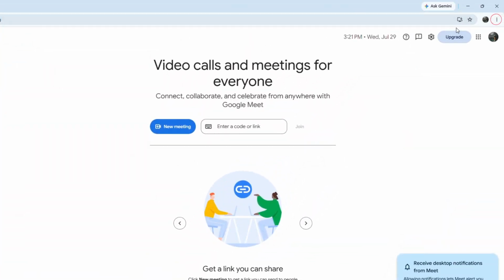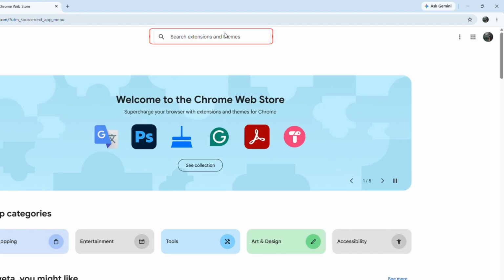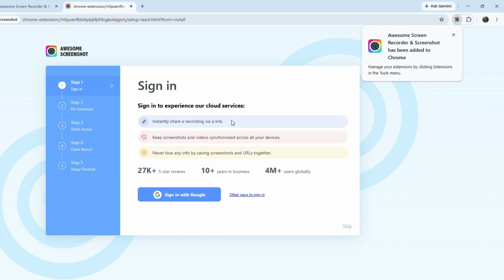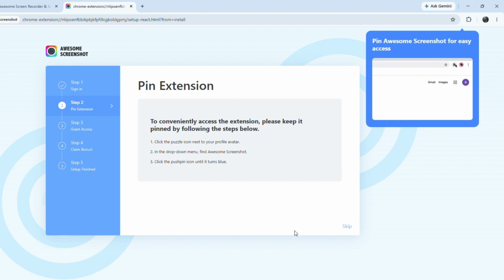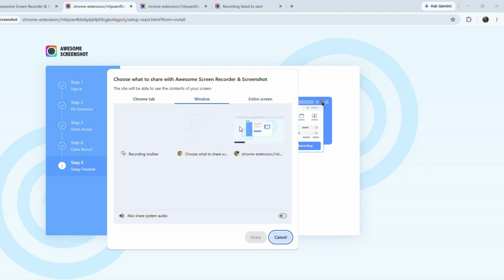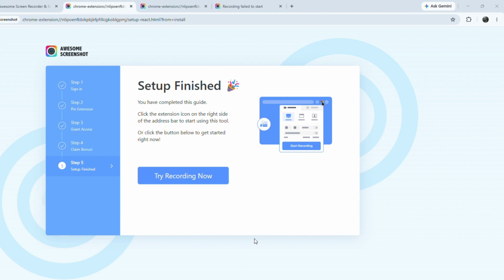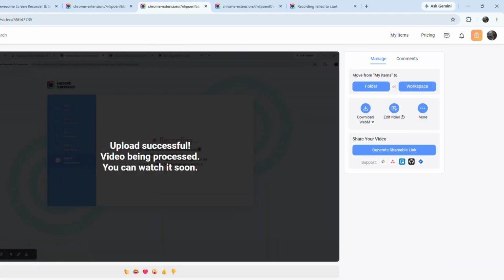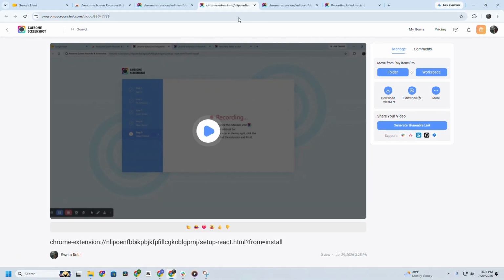How to Record and Download Google Meet Classes for Free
Learn How to Record and Download Google Meet Classes for Free in this step-by-step tutorial. In this video, you'll learn how to record Google Meet meetings for free, how to record the Google Meet free version, and how to record a Google Meet meeting free using simple methods. You'll also discover how to record class in Google Meet, how to record Google Meet on a laptop, how to record Google Meet meeting on a laptop, how to record Google Meet video call on a laptop, how to record Google Meet on iPad, and how to record Google Meet as a student. If you've been wondering, "how do I record a meeting on Google Meet for free?", this guide will walk you through the entire process from recording to downloading your classes.

Timestamps:
0:00 Introduction
0:10 Open Google Meet Class
0:55 Download the Recorded Video
1:22 Tips for Better Recordings
1:42 Outro